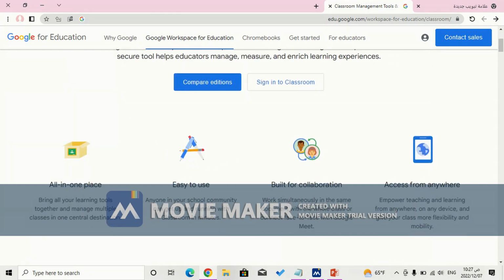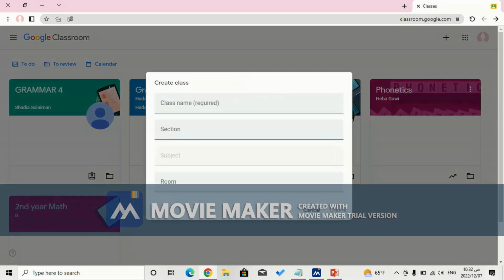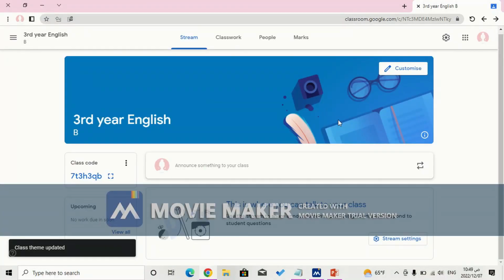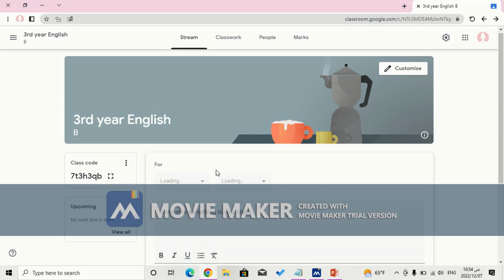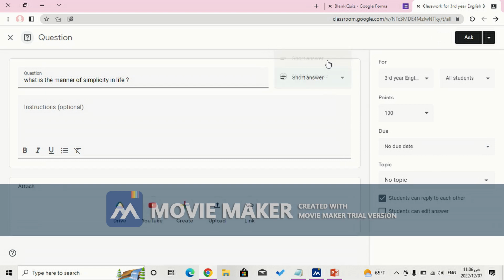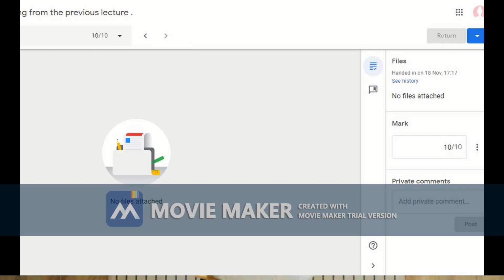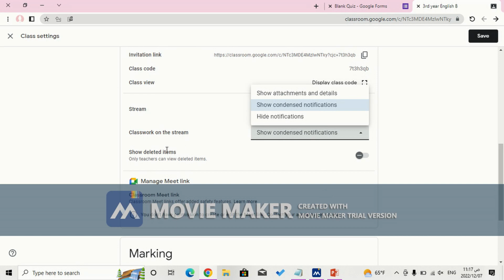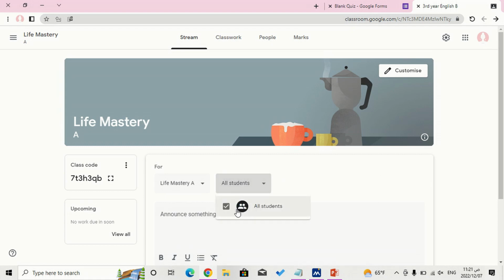Google Classroom Review By:Heba Ghawi